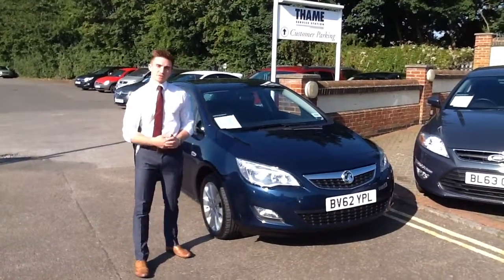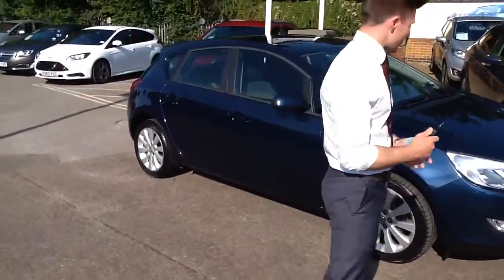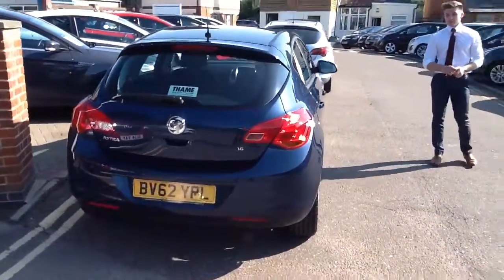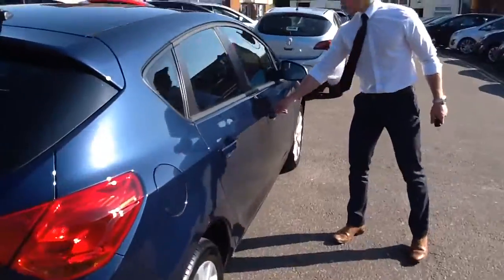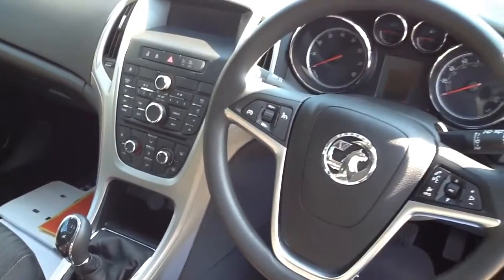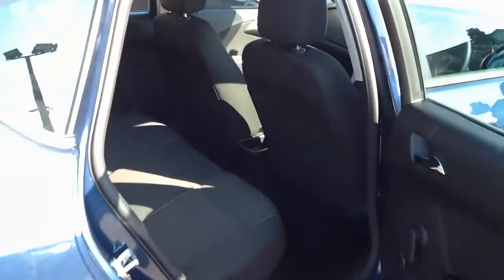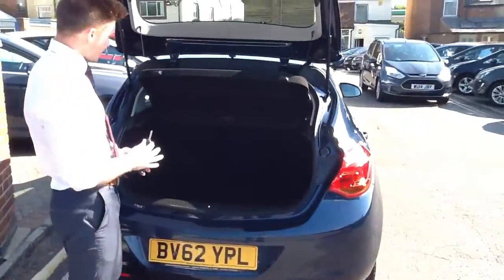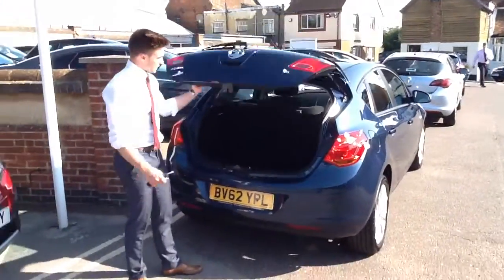2012 62 Vauxhall Astra 1.6 Exclusive 5dr at Thame Cars